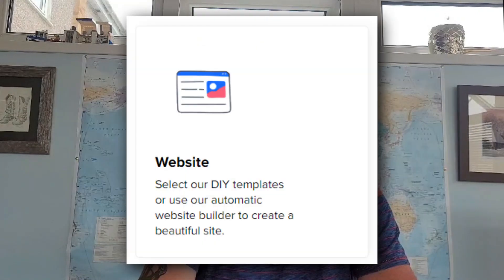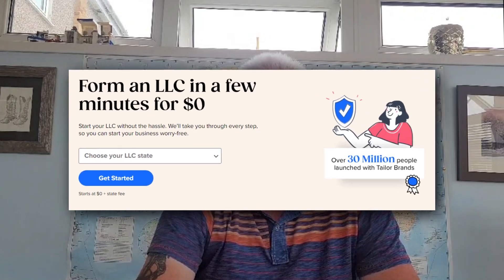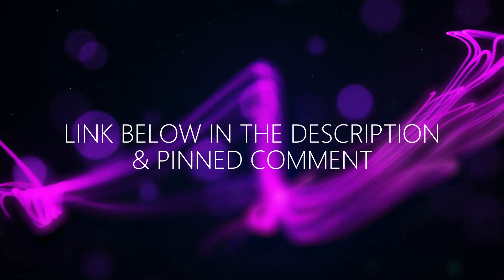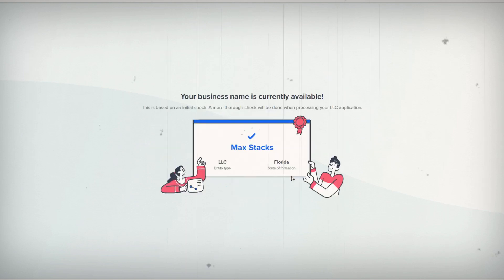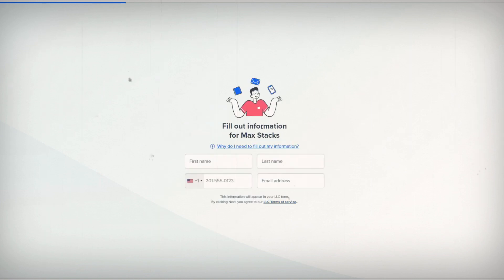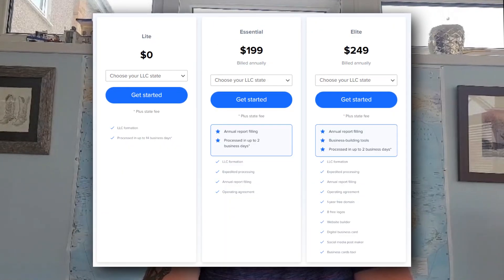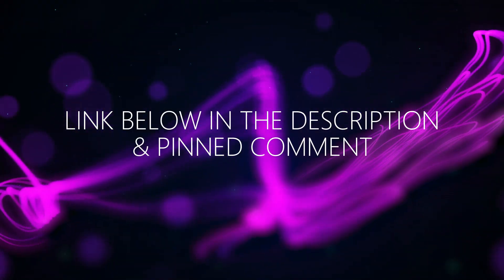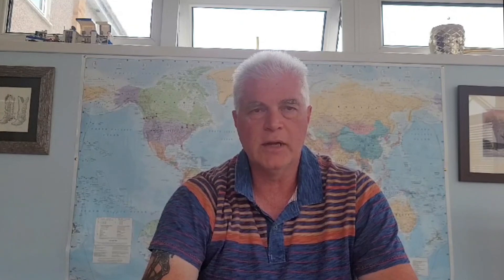Kentucky LLC: How To Form an LLC in Kentucky For FREE (2023 USA LLC) 🇺🇸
If you're wondering how to form an LLC in Kentucky for FREE, look no further...

forming an LLC in Kentucky can be a challenging process, but we have the perfect solution for you. In this video, we explore the difficulties you may encounter and introduce you to Tailor Brands LLC Formation Service. With Tailor Brands, you can navigate the legal maze effortlessly, saving time and avoiding costly mistakes.

Discover their new free LLC formation offer and benefit from their streamlined process, expert support, and access to logo maker and other tools. Say goodbye to the complexities and embrace a hassle-free LLC formation experience with Tailor Brands.

Watch now to learn more about how to form an LLC in Kentucky, or basically any state in the USA.